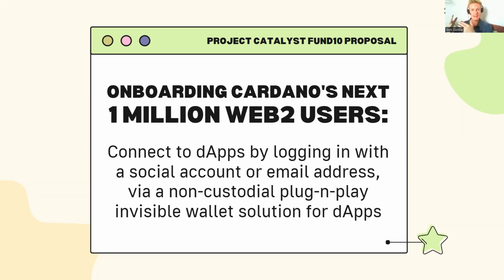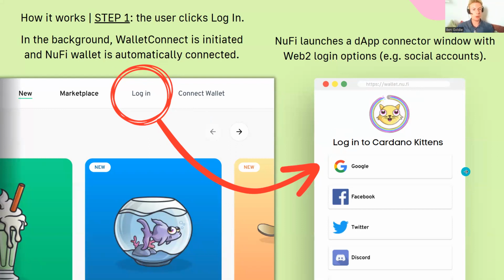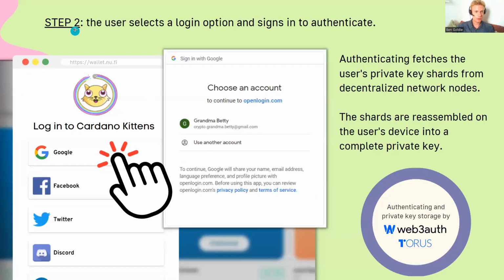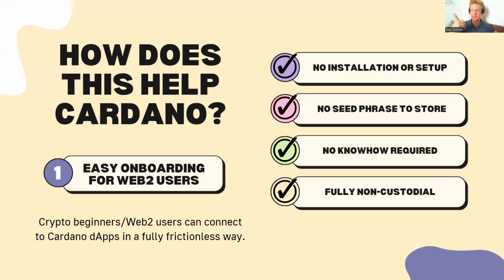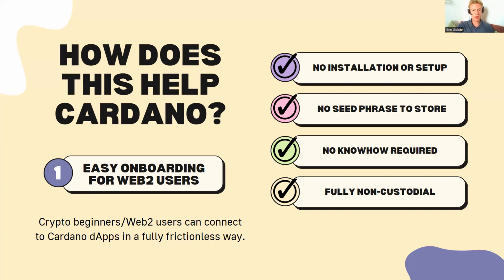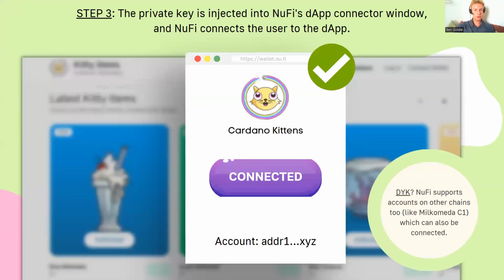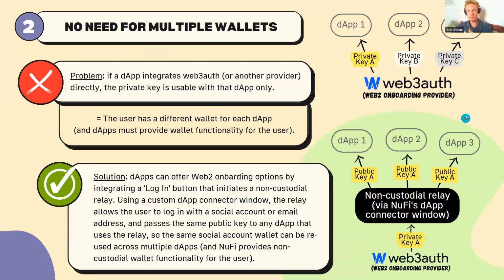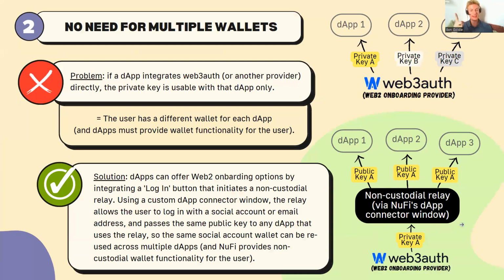NuFi Wallet : Onboarding Cardano’s next 1 million Web2 users through logging in their social account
NuFi will create a plug-n-play walletless experience that dApps can integrate to onboard Web2 users into Cardano; users can connect to dApps simply by logging in with a social account/email address.